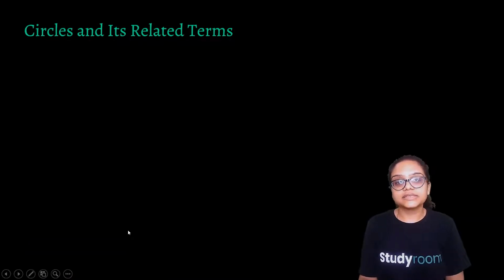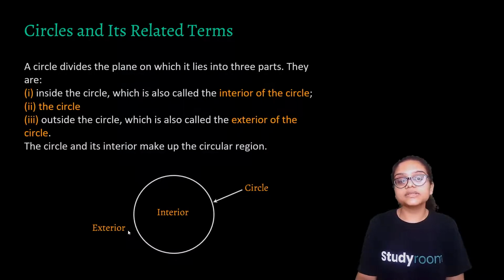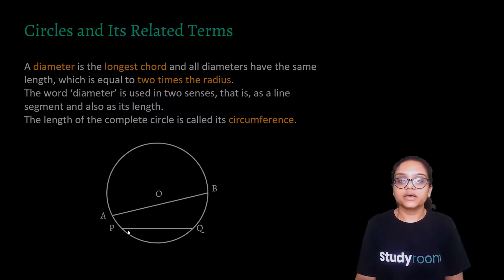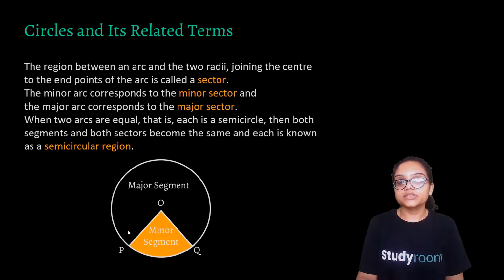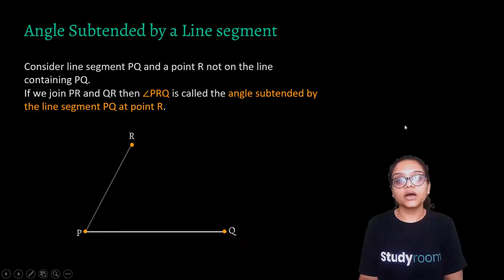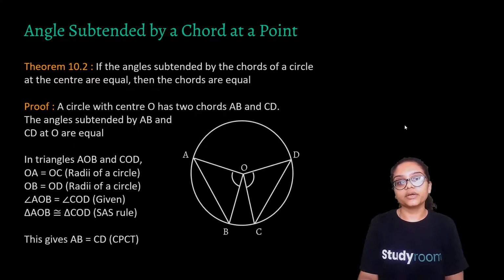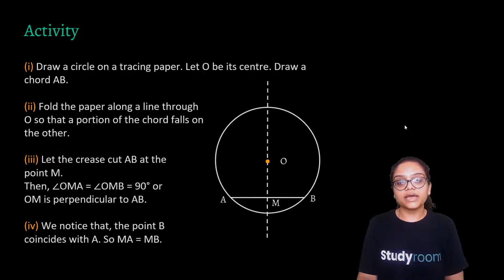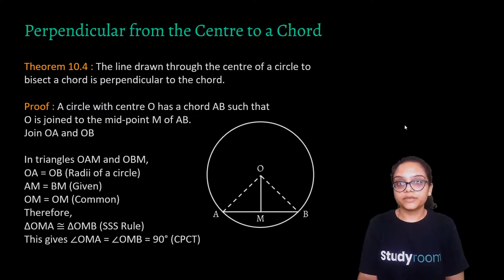Class 9 | Maths | Chapter 10 | Circles - Part 1